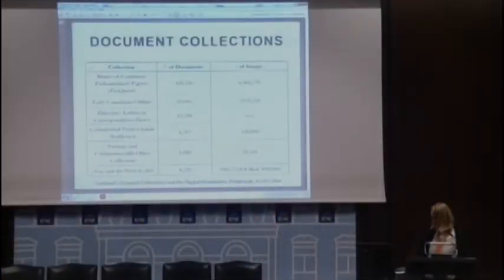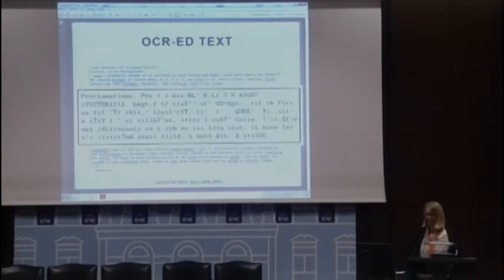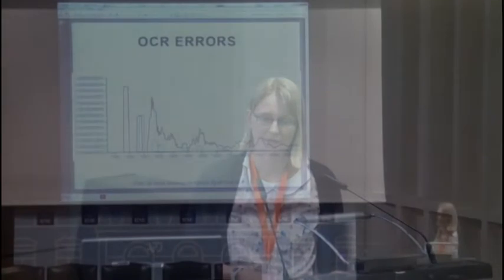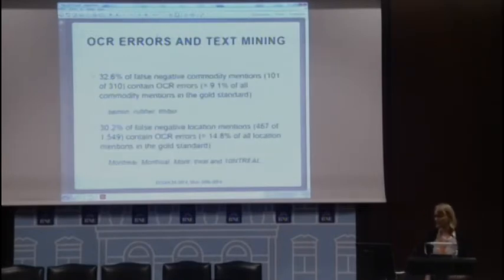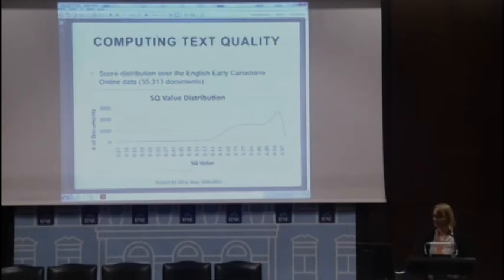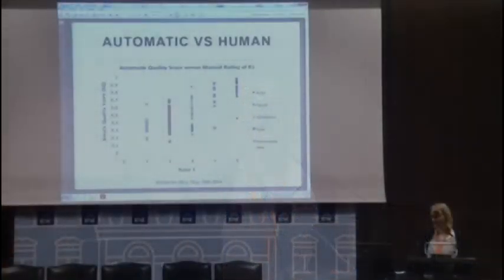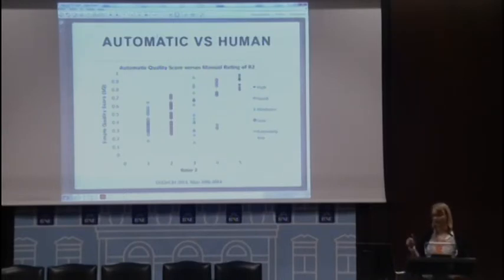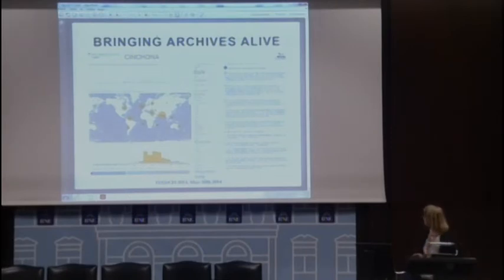Estimating and Rating the Quality of Optically Character Recognised Text.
Beatrice Alex, University of Edinburgh, School of Informatics.